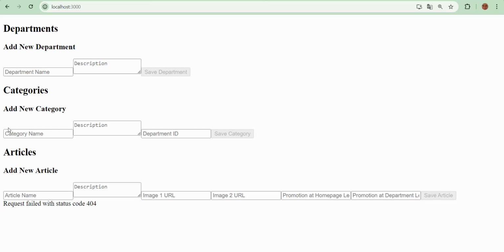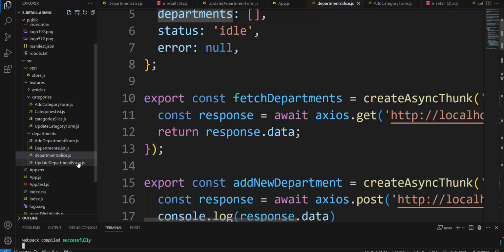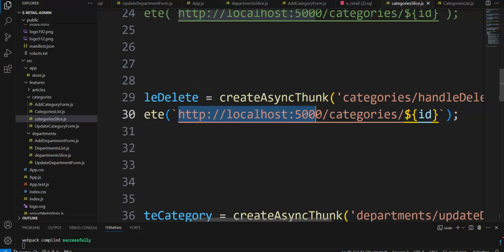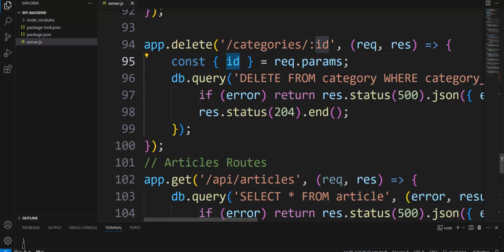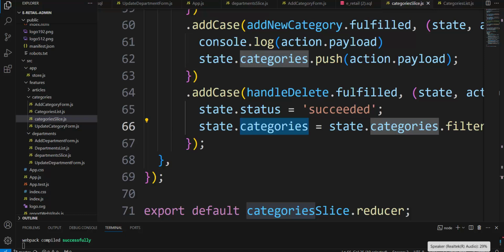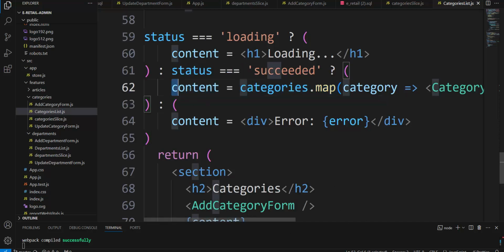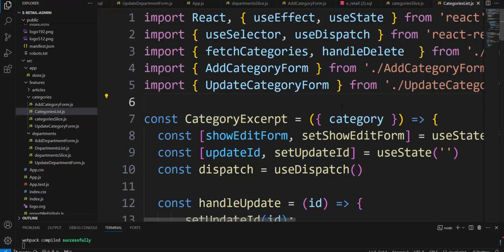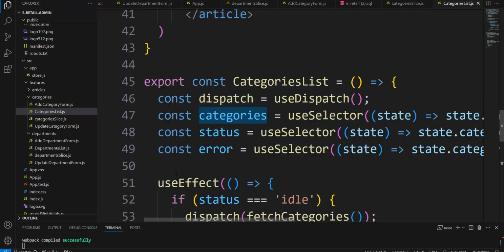React Redux MySQL E Commerce Part 7